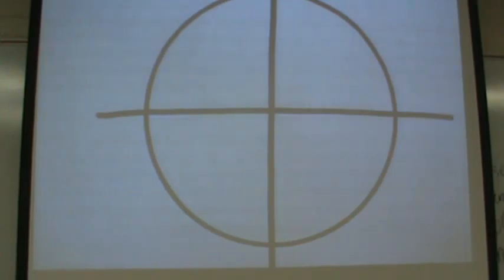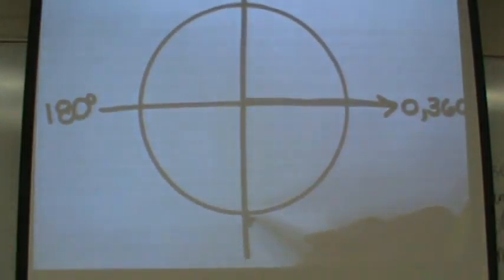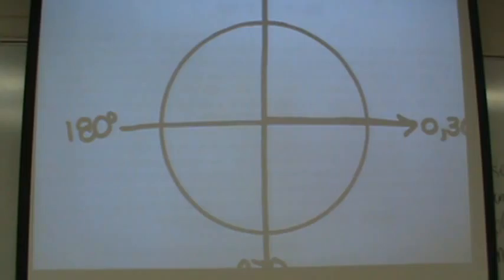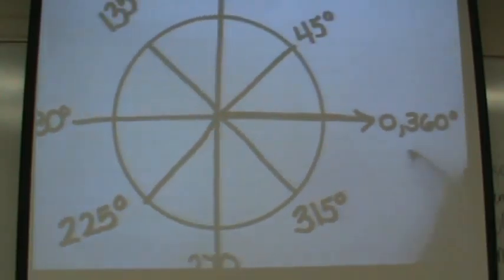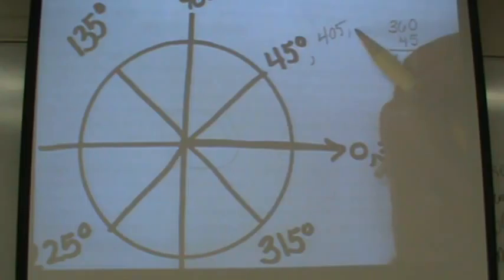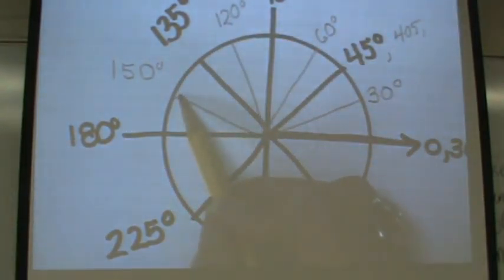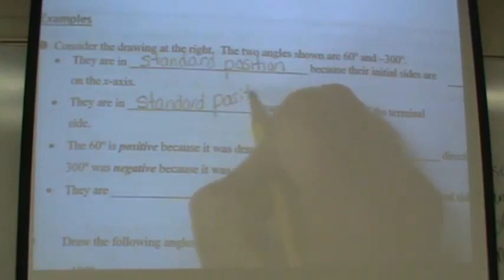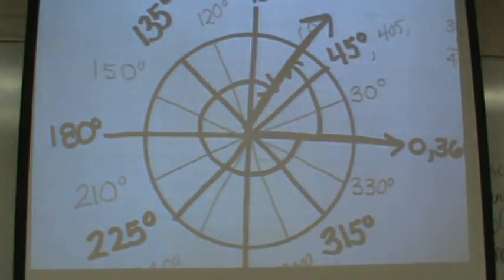2015 may 7 Alg 2 Yer 2 13.2 Day 1 Notes